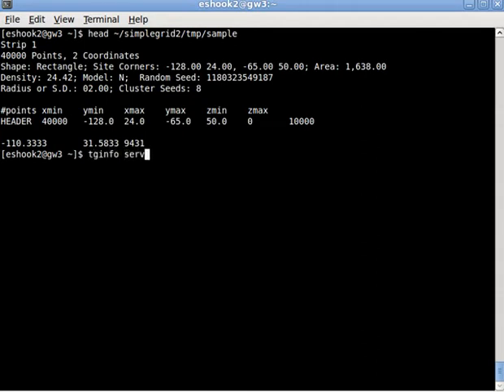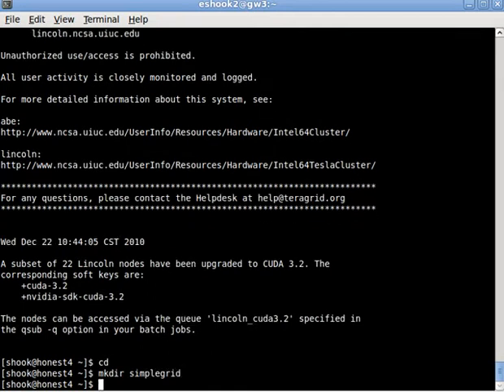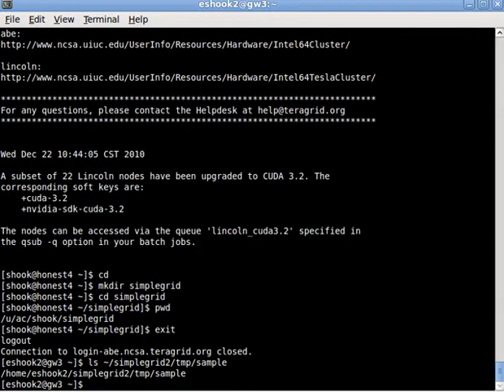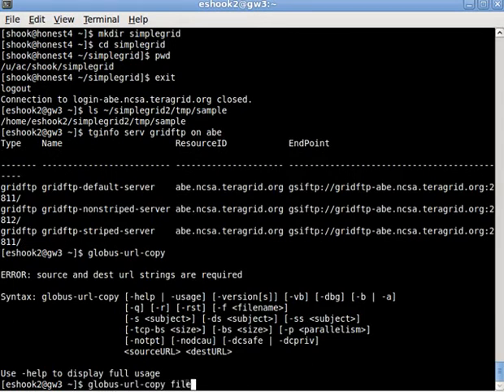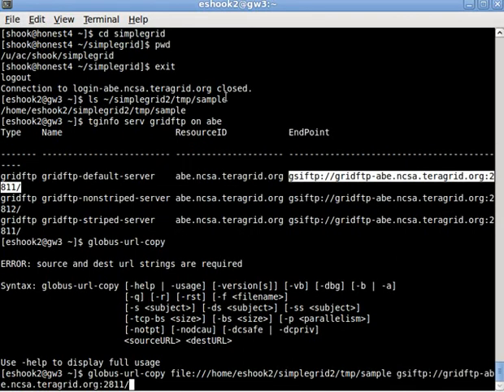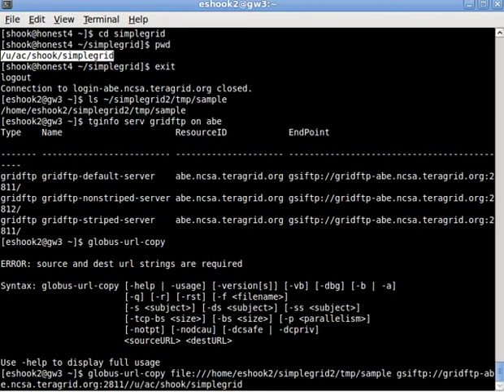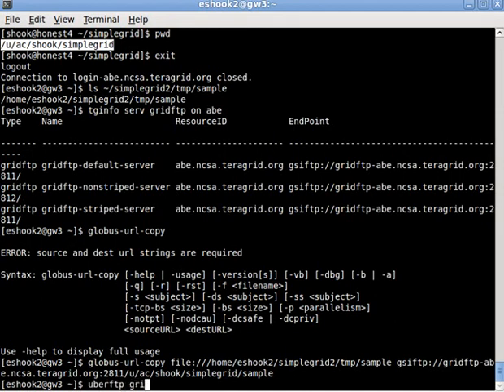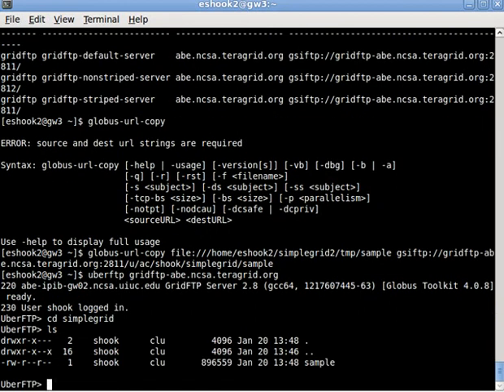transfer dataset.avi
A tutorial demonstrating the steps to transfer a dataset from a server to a TeraGrid supercomputer using globus-url-copy.